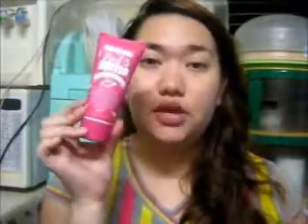Collective Haul 2013 Human Heart Nature, Colour Collection, Ever Bilena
Hello lovelies!

Products Mentioned: (prices will be added up later :) )
Human Heart Nature Sunflower Beauty Oil --
Garnier BB eye roll on --
Miss Me Coal Body Butter --
Deoprose skin care in travel size --
Ultimate Minerals Blush in Pinched Pink -
Maybelline pure mineral blush n rose
Fashion 21 fine mineral blush
covergirl CG smoothers allday hydrating foundation in natural beige --
Wet and Wild Intuitive blend Shade Adjusting Foundation+Primer in light. --
Ever Bilena Matte Lipstick in Scarlet and Off Beat Pink
Colour Collection Ultimate wear lipstick in love me, plum promise, hot summer, kiss and tell.
Olay Pro X face mask
I White face pack and nose packs

Much love!

xx Alice